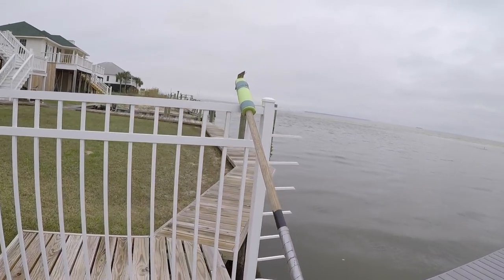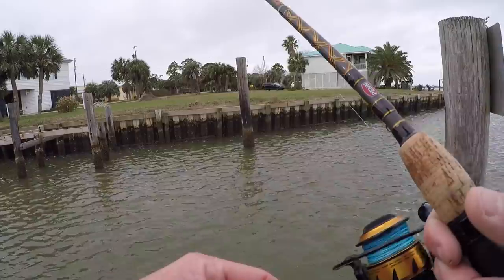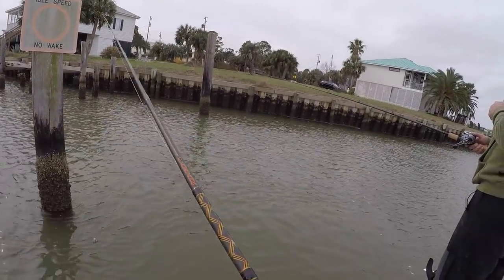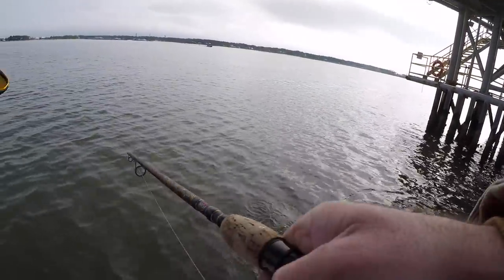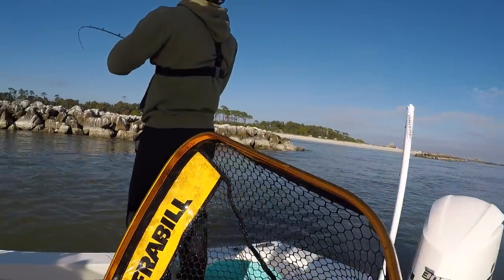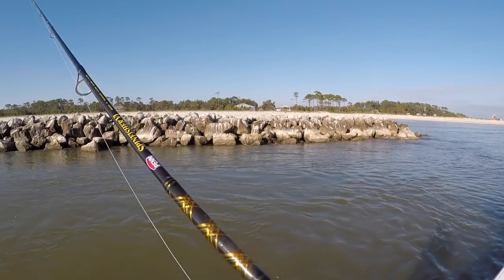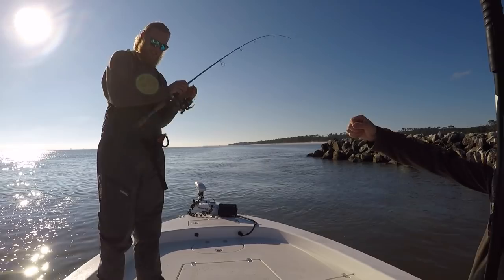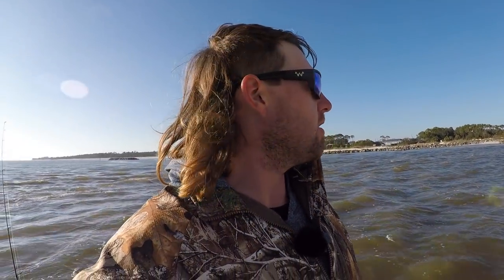Try THIS Bait For Catching MORE SHEEPSHEAD AND SAVE MONEY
Another Sheepshead catching video coming at y'all! This time of the year bait can be hard to find sometimes so I explain how you can Load up on Barnacles, which is probably the best bait IMO for sheepshead to use. The bite was tough for the better half of the day but we managed to fill a box of some quality fish targeting Docks, Gas Rigs, and Jetties! Hope y'all enjoy

*Gear and tackle used in this video*
Penn Spinfisher VI 3500 / 7ft medium light Penn Squadron Rod
20lb braid / 20lb flourocarbon leader / 1/0 Gamakatsu octopus hook

GoPro Hero 5 with head strap
GoPro Hero 5 with Flex arm clamp
Rode Wireless GO Microphone System